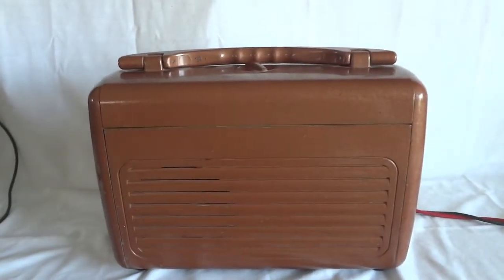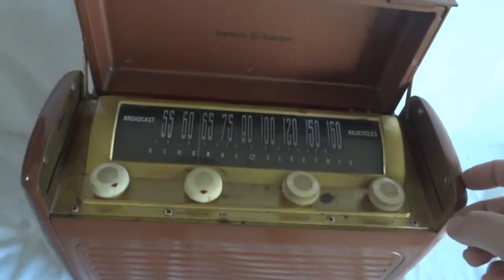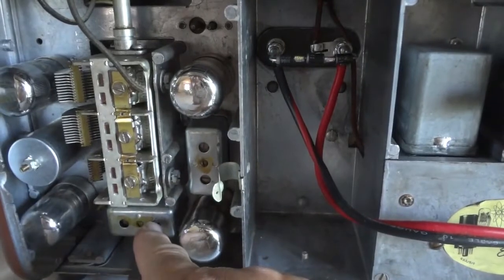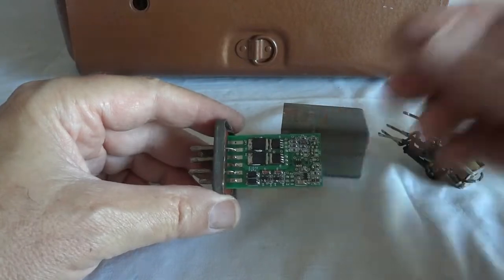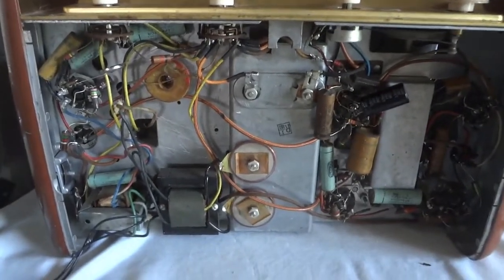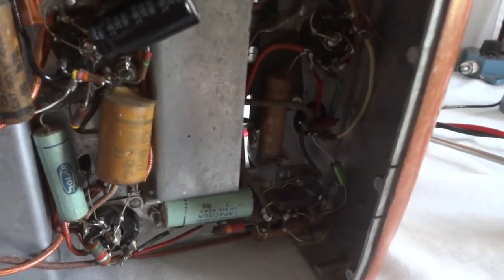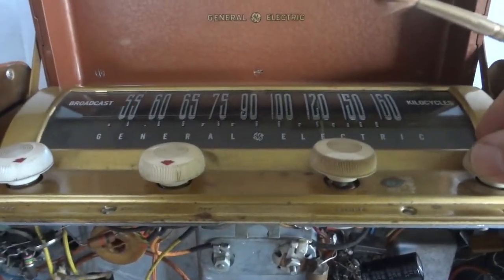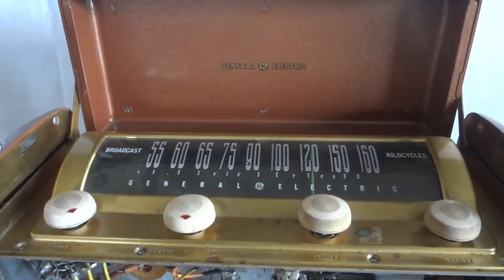General Electric Model 250 radio with PeKo RVB-2 solid state chopper v i b r a t o r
Here you see the General Electric Model 250 portable radio from 1946. It receives the medium-wave band (Broadcast band) which is still in use today. The radio has five tubes of the direct-heated kind, with 1.5V filaments. It is designed to run of 2 volts supply voltage from a single-cell lead-acid battery. A mechanical v i b r a t o r steps up the two volts to 90 volts for the tube plate voltages. All parts for this radio can still be found if you search hard enough on sites like eBay, with the exception of the radio v i b r a t o r. Even new-old-stock (NOS) original radio v i b r a t o r s that you buy on the web often don't work any more I have found; they have a limited shelf life. So I was happy to find a company that can supply a solid-state radio v i b r a t o r substitute that actually is designed to work for 2 volts vintage equipment like this radio, as many other solid-state v i b r a t o r suppliers had told me that a 2V solid-state v i b r a t o r is not possible. Well; turns out it is - and it works great! See the video for the results.